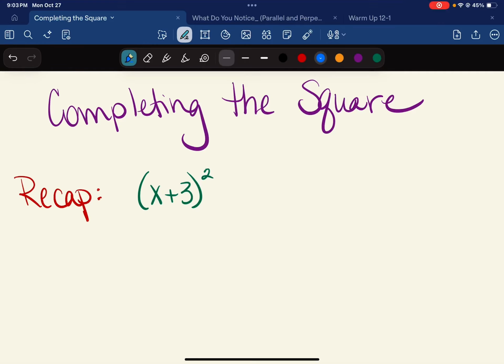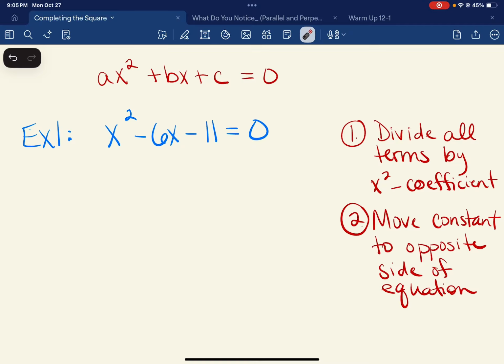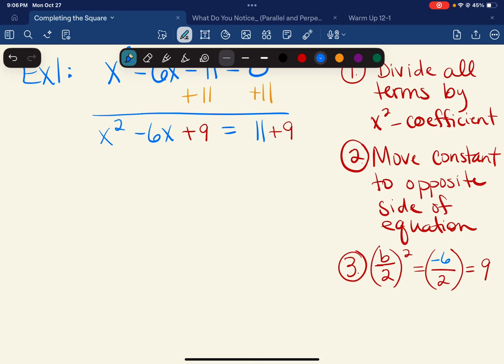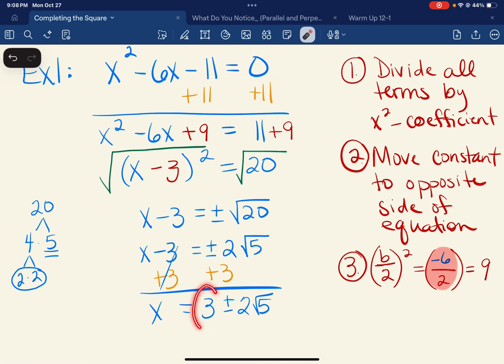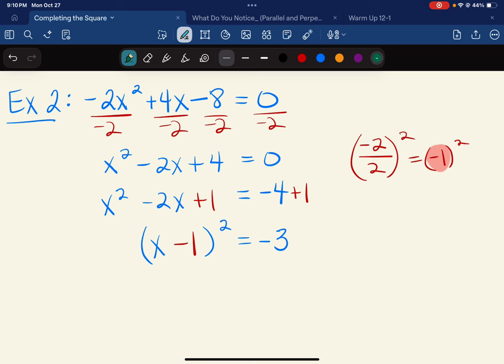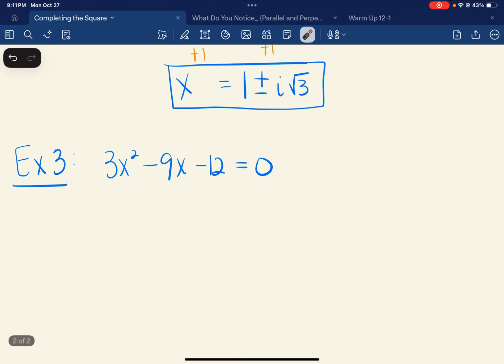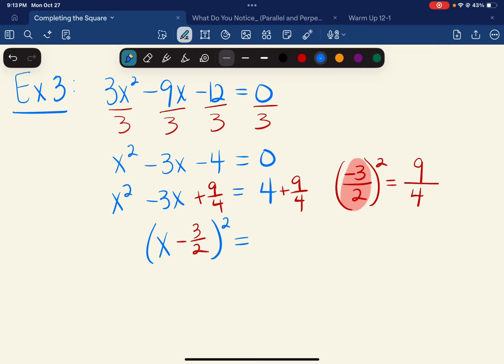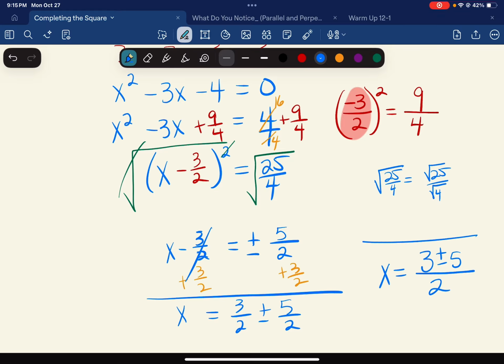Solving Quadratic Equations by Completing the Square